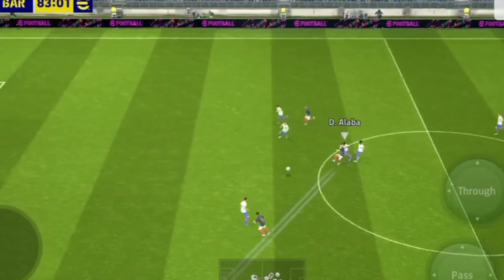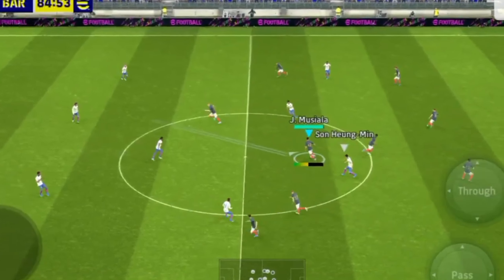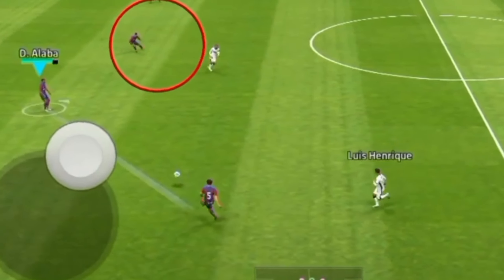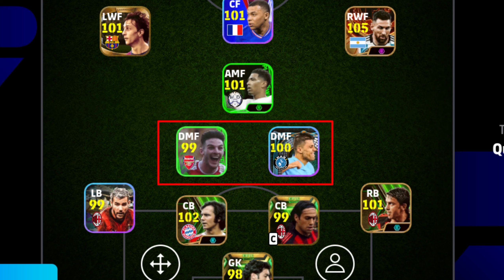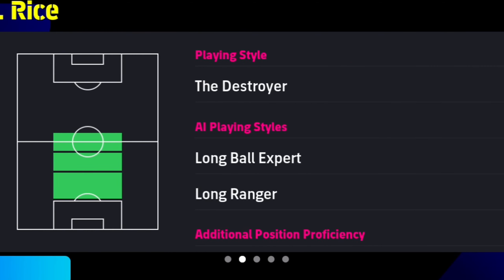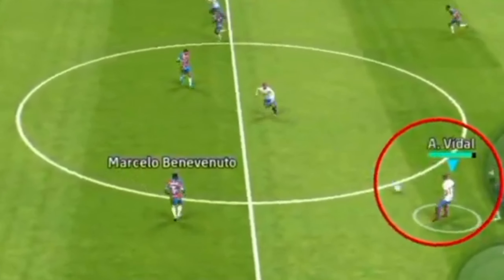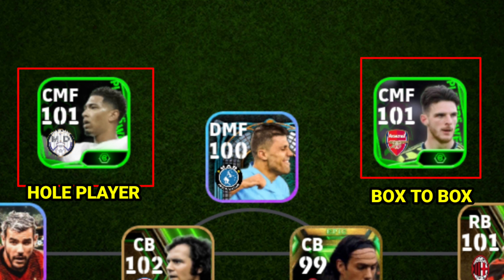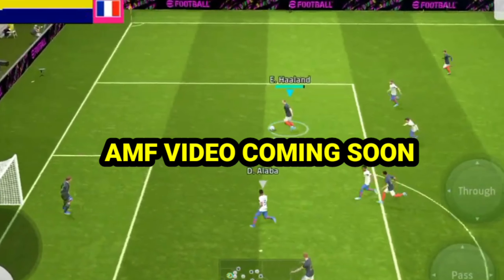Best midfielders combo in efootball | cmf | dmf | efootball attacking tips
Best midfielders combo in efootball | Best midfielders | cmf | dmf | efootball attacking tips | how to defend |defending tips

Best Defending tips in efootball | defending tricks | efootball 2024 mobile

Best defence, best defenders, best players in defence, best defending playing style

3 play lists